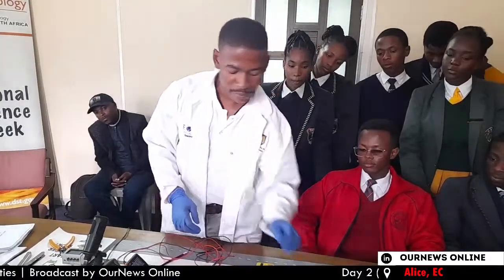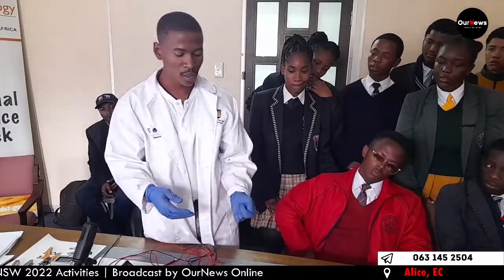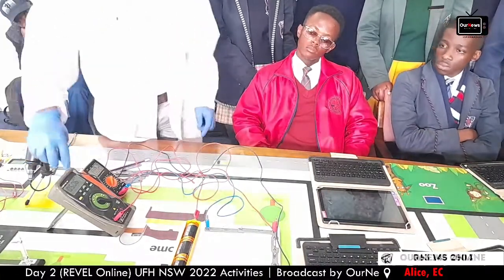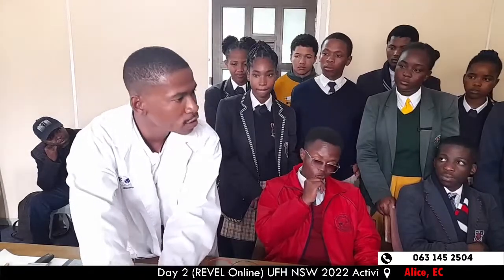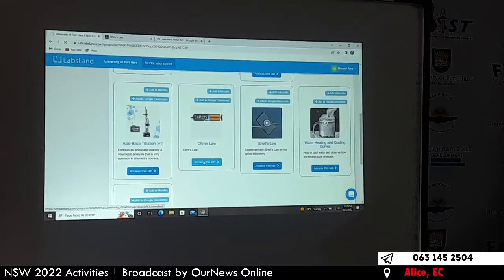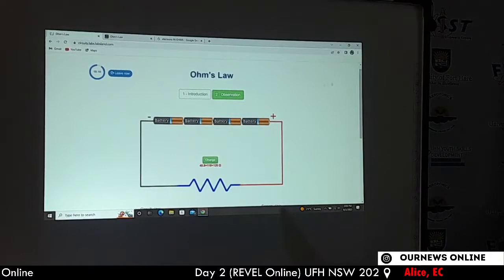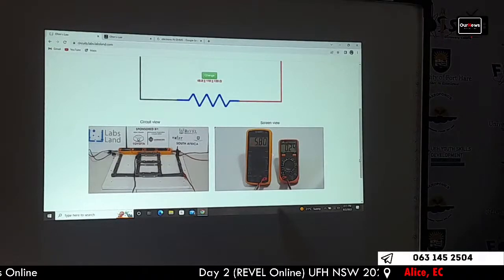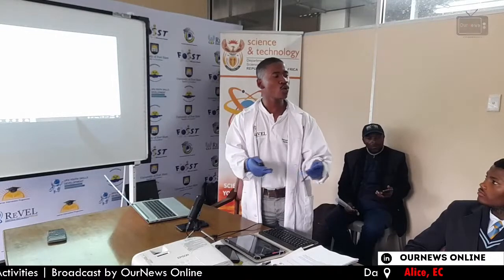Day 2 (REVEL Online) UFH NSW 2022 Activities | OurNews Online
University of Fort Hare National Science Week 2022 Activities hosted by FOSST Discovery Center in Alice.

OurNews Online is an online platform home to local content. On OurNews you can read news, watch online TV and listen to your favorite community radio. OurNews also offers live streaming services from R2250.